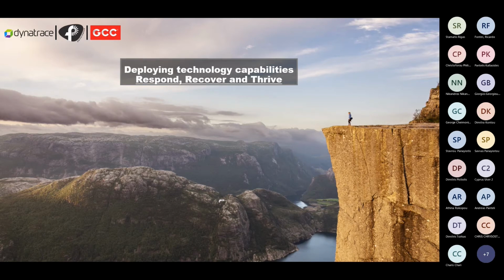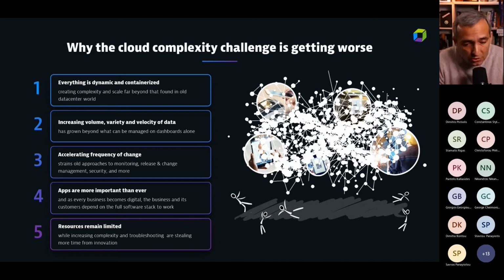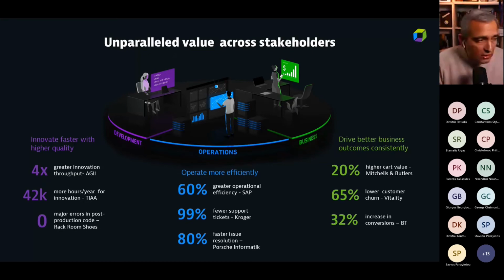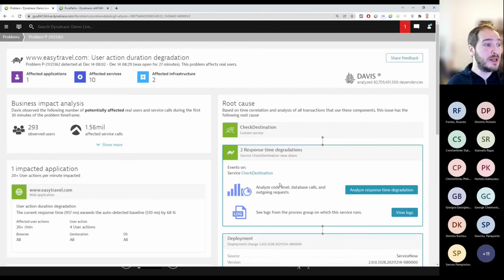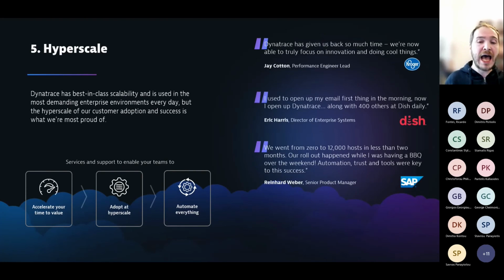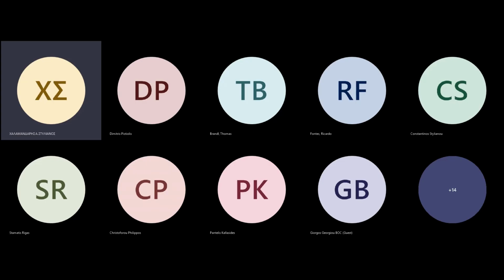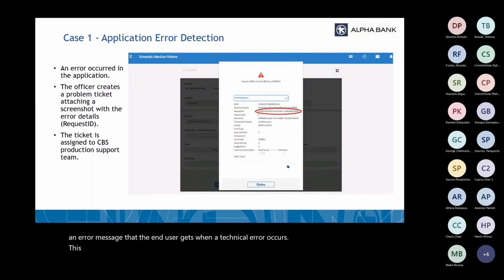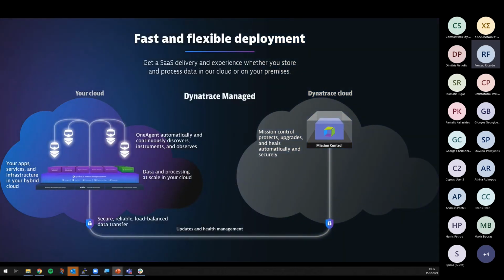GCC | Dynatrace | Performance Webinar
Find out how the Dynatrace Software Intelligence Platform help development, DevOps, SRE, IT, and cloud operations teams in the world’s largest organizations, to accelerate digital transformation.

Dynatrace platform combines observability, which spans applications, infrastructure, user experiences, and the latest open-source standards, such as OpenTelemetry, with application security and AIOps to tame cloud complexity, speed innovation, and deliver business development.